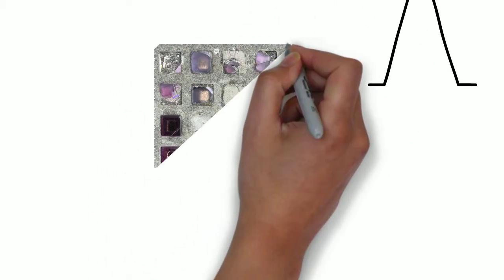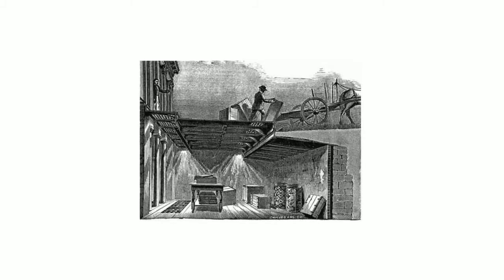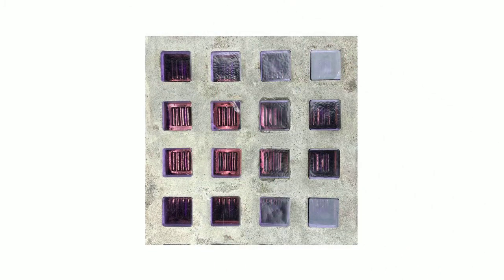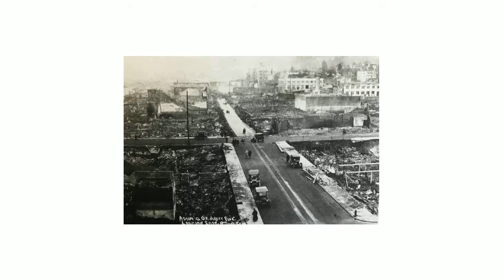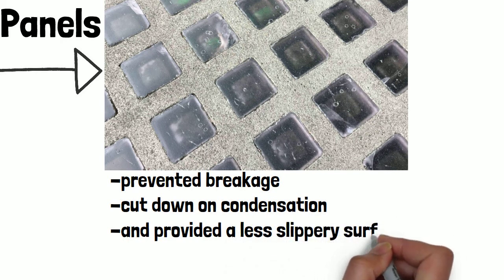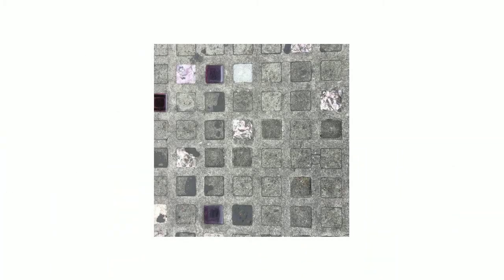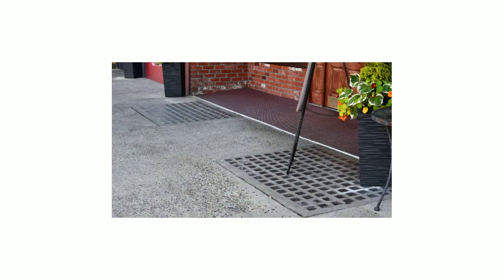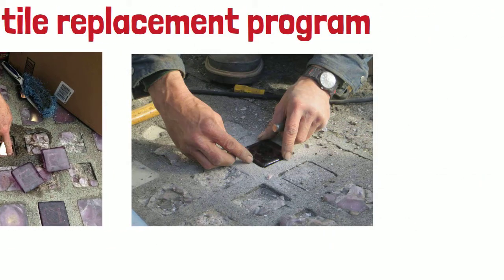Vault Lights in Astoria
Have you ever wondered about the purple glass tiles set into the sidewalks in downtown Astoria? Well, these tiles are one of many historical features here in Astoria. In this video we explore the history behind these tiles, how they were made, and the overall purpose of Vault Lights.

Video by: LCPS Intern, Astronemis Ray